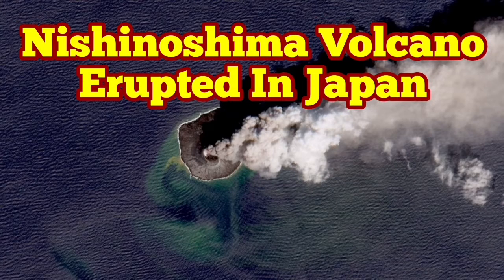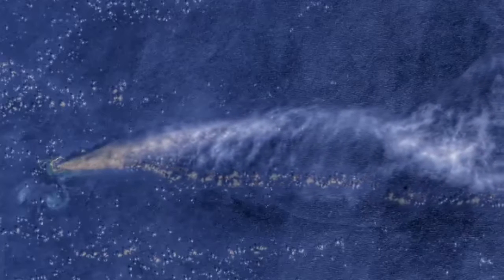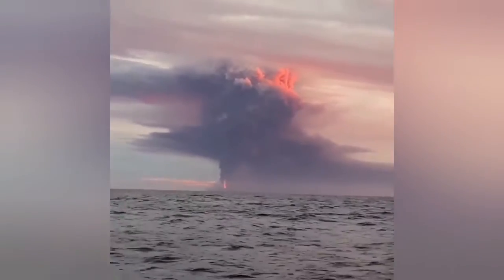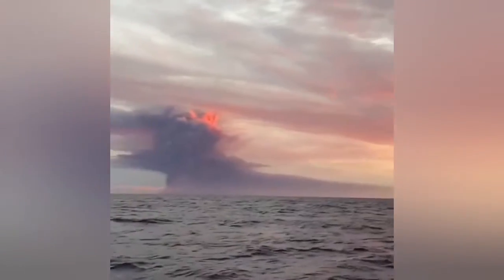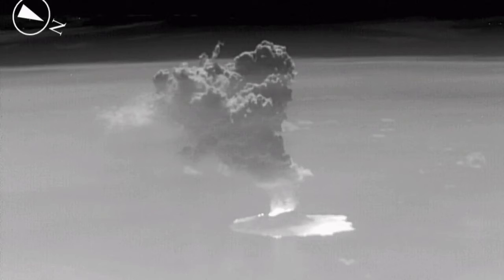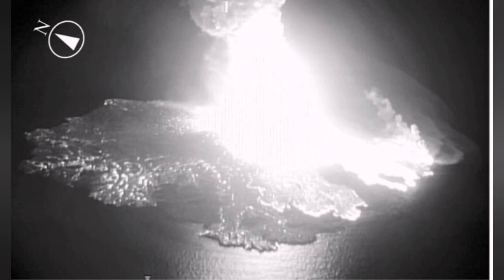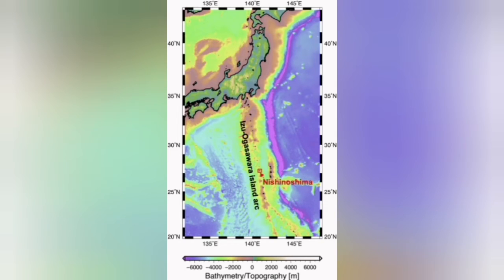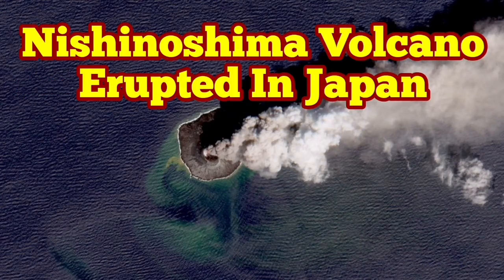Nishinoshima Volcano Erupted In Japan